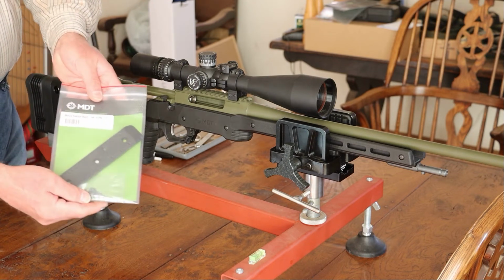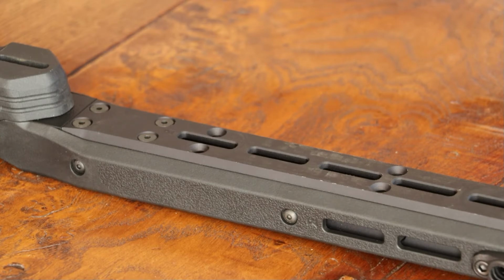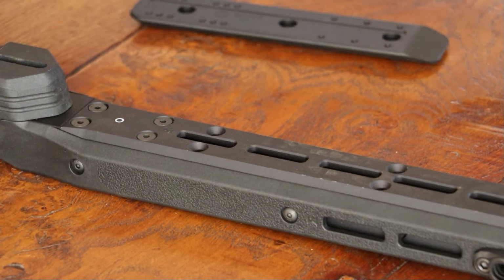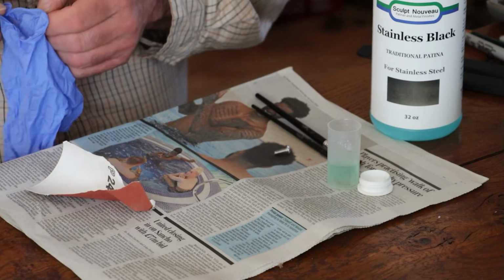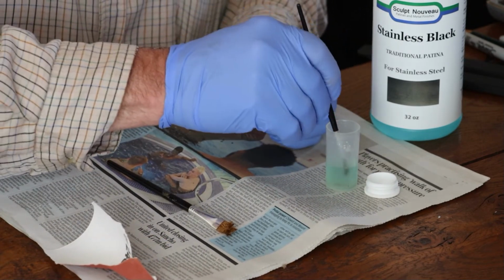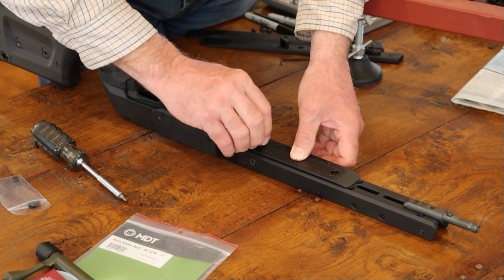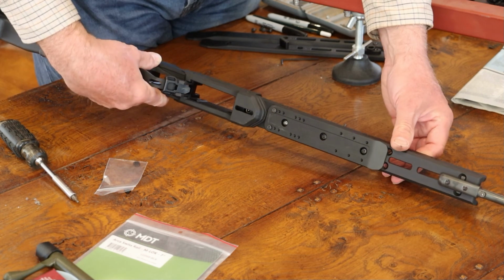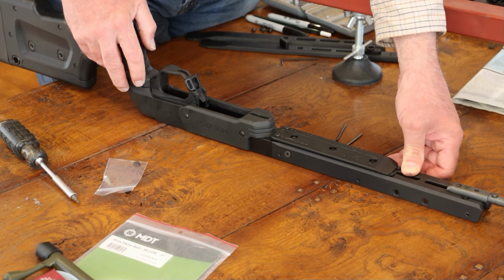Fitting a MDT ARCA Swiss M-LOK rail to a MDT XRS Rifle Stock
This is a full length video of how I fit MDT ARCA Swiss rails to MDT XRS Rifle Stocks.

I have two Tikka T3X rifles in MDT XRS Stocks that I want to use on a Camera Tripod for hunting/shooting - I've already fixed a rail to the one rifle, and this is a video of attaching a rail to the second rifle.

In this instance the barrel/action is a standard Tikka T3X lite chambered in  .243 Winchester cerakoted in sniper green.